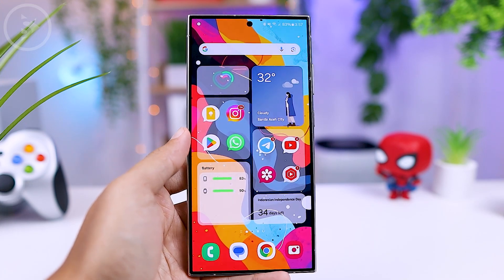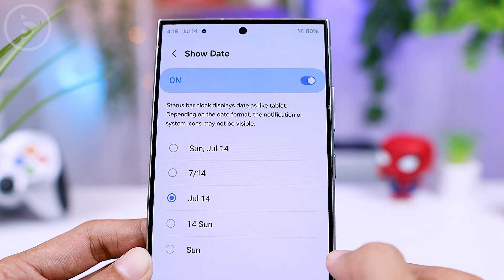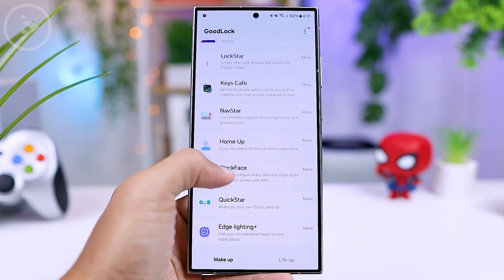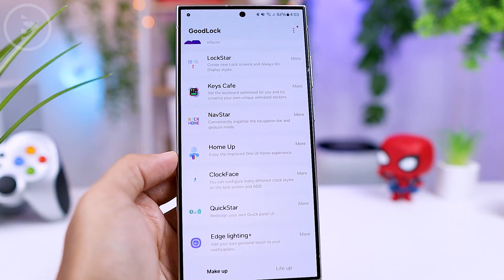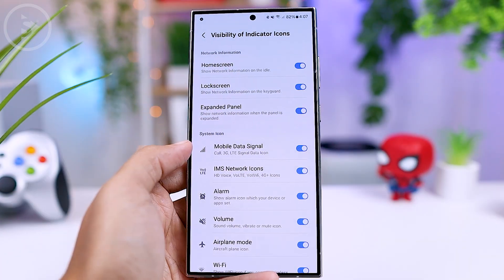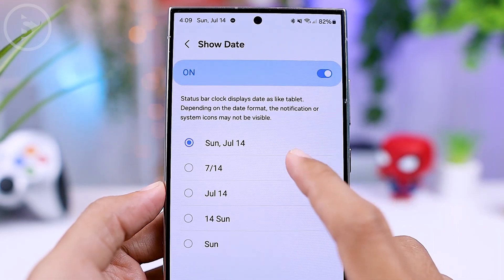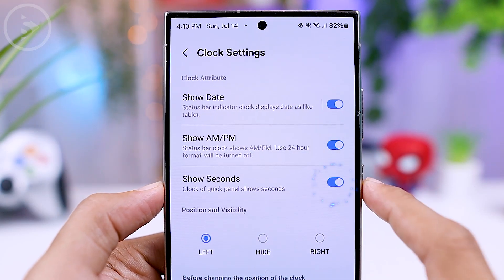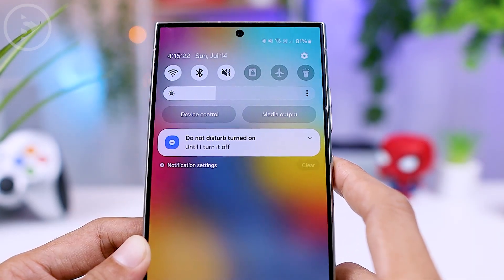How to Move Status Bar Icons on Samsung Phones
In this video, we’ll see how to remove unnecessary icons from the Status Bar on Samsung phones. 📱

Now, we can display the status bar with the new clock ⏰ and date 📅 layout. There’s also an option to remove icons from the Status Bar that wasn’t available before.

Let’s check out the latest features in the video. 🎥